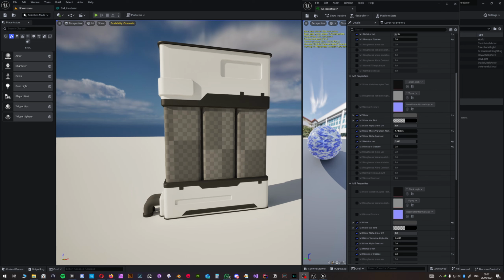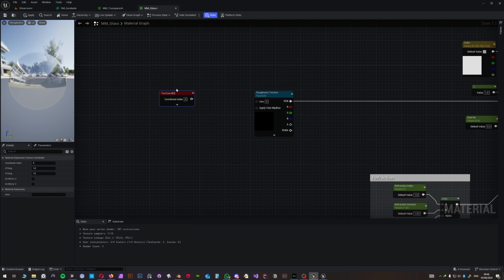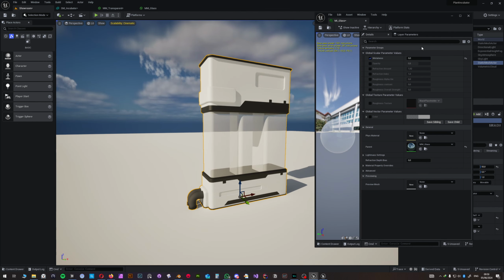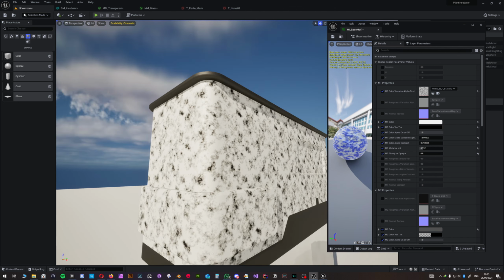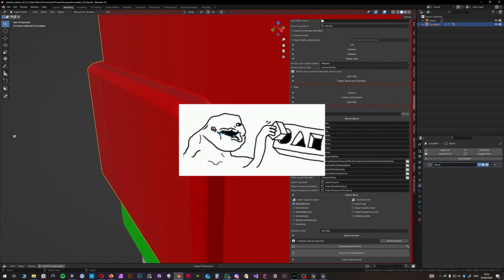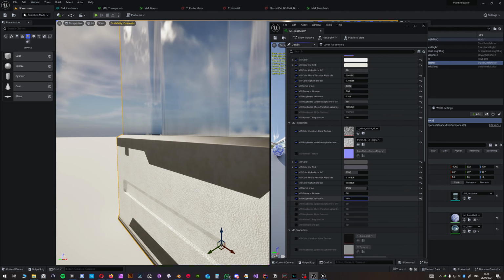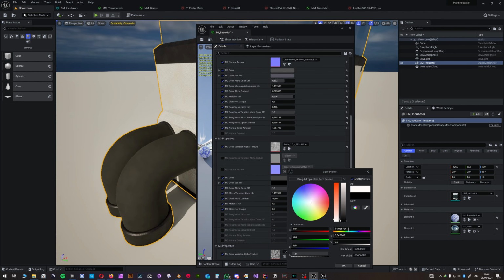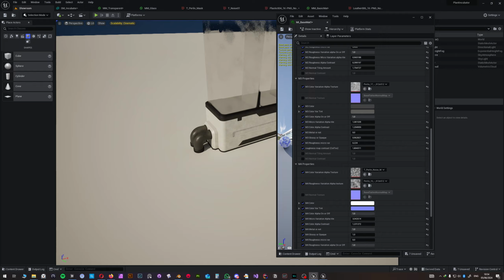PoM Workflow for props in Blender and Unreal Engine [Part 3]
Hello everyone, This is the 3rd video of a tutorial series, where you'll learn how to make this beautiful prop from Max Marharit using a similar approach CiG uses for Star Citizen.

I've been using this workflow for a few of my projects on my Artstation and I absolutely love it.
I did the first one with vanilla Blender, but now I mainly use Decal machine, since it's extremely useful and versatile when it comes to PoM.

Now if you know how to make trims with decals in vanilla blender that's cool, you'll be able to follow anyway.

In these videos I also explore a few new ideas I wanted to implement for the DM shader in Unreal and I left most of it unedited, so there is some trial and error I do sometimes.
Also I barely remember anything about creating vegetation, so please don't bash my horrible vegetation art skills.

Skills Needed
Have an idea how to use Blender (intermediate level).
Have an idea how to use Unreal Engine (navigate around and move stuff mostly).
Have a general idea on how basic materials work.

To follow the tutorials well, you'll need:
- Blender (Duh)
- Whatever image editing software. I'll use Affinity Photo (Just switched from photoshop, so I'm terrible at it)

Chapters:

00:00 Intro
00:26 making the transparent and glass material
10:46 Nick from the future comes with some wisdom
14:22 back to the video
16:23 Setting up the glass Material Instance
23:17 Working on the other materias (M1)
32:05 back in blender to fix a couple things
34:08 Downloading normal textures
38:24 Working on M2
47:22 Working on M3
56:30 Nick from the future back with some wisdom
57:25 End of the video